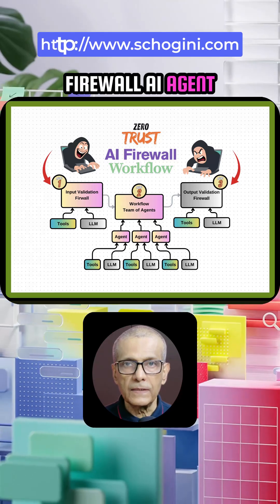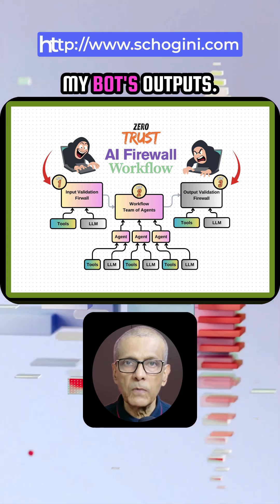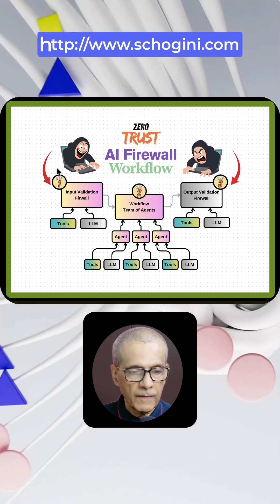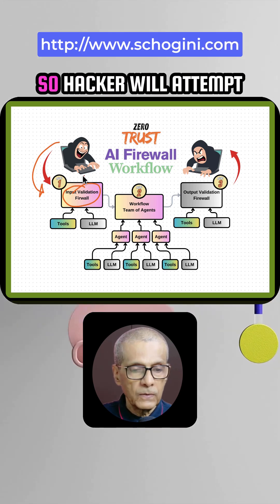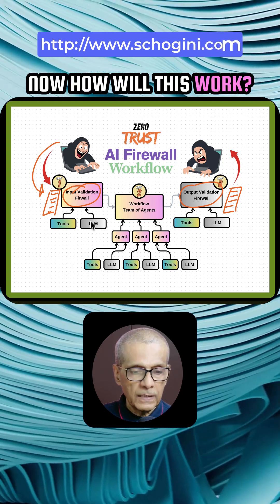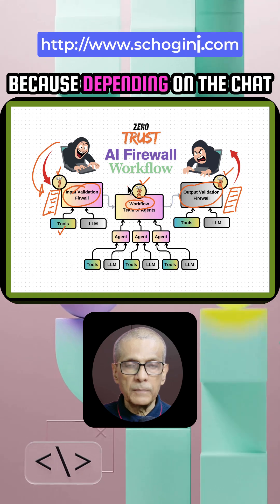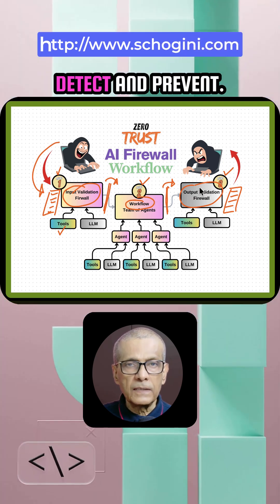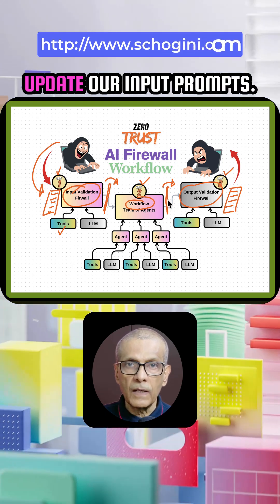Build AI Firewall That Detects Prompt Injection & Leaks Before They Happen! Ultimate AI Safety Layer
What if your AI chatbot could detect attacks before they happen?
In this video, I show you how to build a Firewall AI Agent — a dual-guard system that analyzes user input and output for prompt injection, data leaks, and secret exposure.

🔐 This setup gives your AI stack bulletproof protection —
✅ Detects malicious inputs like “ignore previous instructions”
✅ Blocks output that leaks passwords or API keys
✅ Uses JSON verdicts for full audit logging
✅ Works with FastAPI, Agno, LangChain, and Voiceflow

If you’re serious about AI safety, security, and compliance, you need this layer in your LLM pipeline!

👨‍💻 Watch till the end — I also share the ready-to-use input and output validation prompts you can plug directly into your system today.

🔥 Protect your AI before it’s too late!